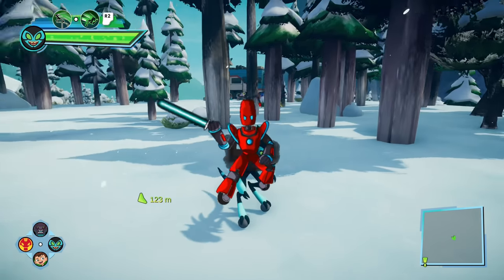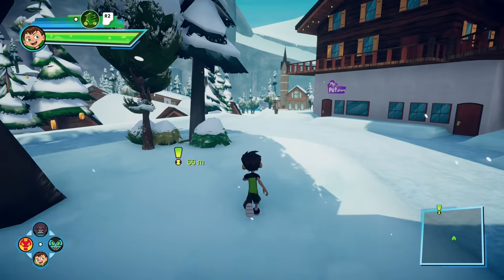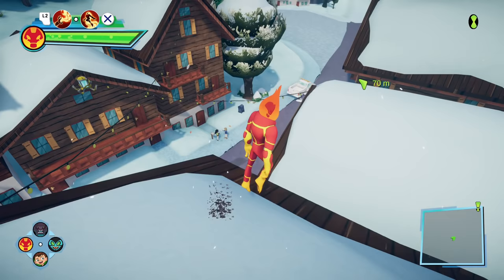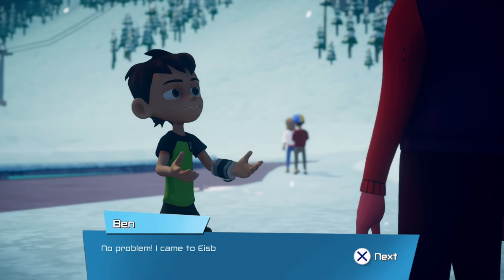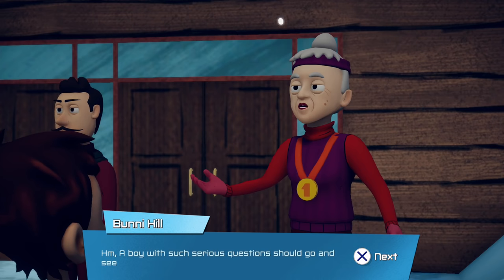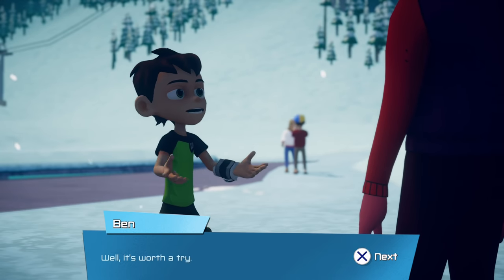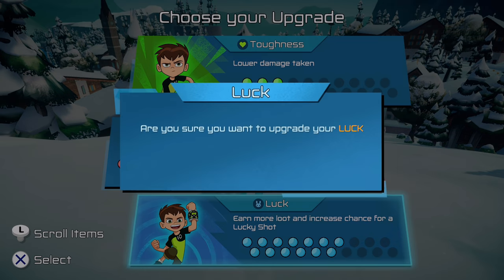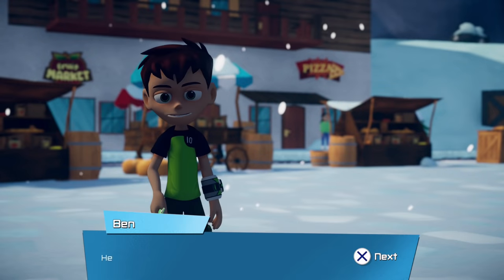BEN 10: Power Trip - Part 8 - Rath The Tiger!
Full Disclosure - I Got a Review Code for this game.

🎁 Discord Access

Ben and his family are enjoying their European vacation... until evil magician Hex unleashes the power of four mysterious crystals! Only Ben 10 can break the curse – so get ready to transform into powerful aliens to battle enemies, solve puzzles and freely explore an exciting 3D world.

Initial release date: October 9, 2020
Developer: PHL Collective
Publisher: Outright Games
Genre: Action game
Platforms: PlayStation 4, Nintendo Switch, Xbox One, Microsoft Windows